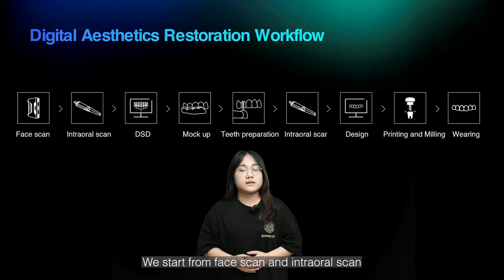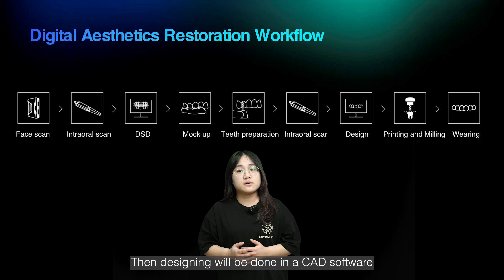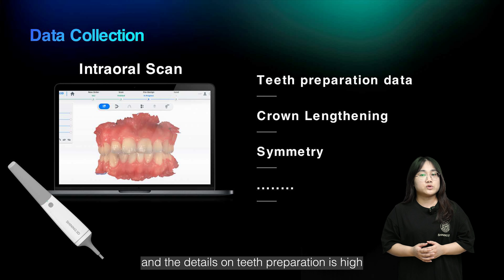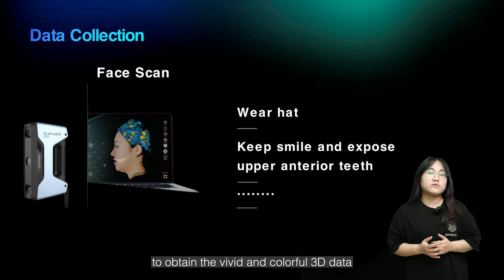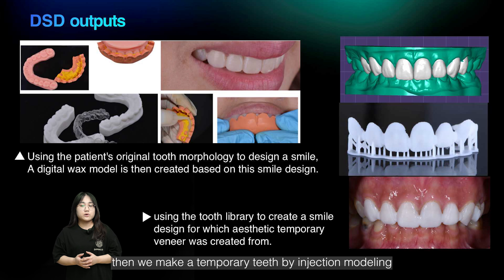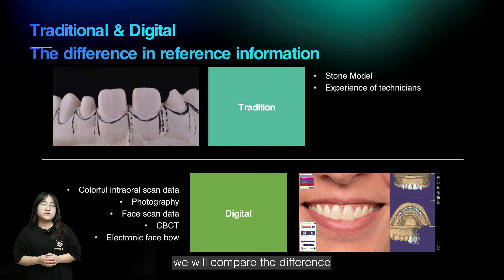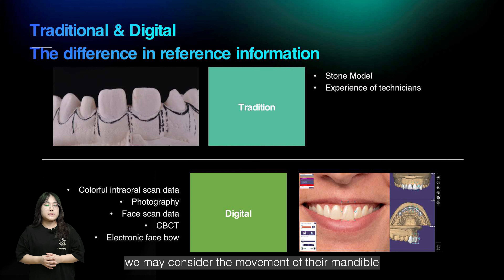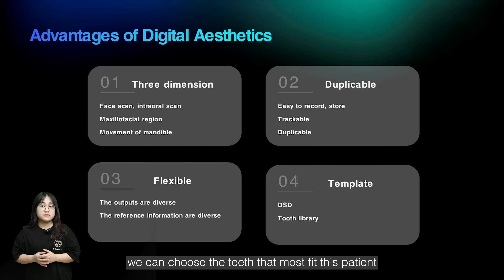Dental Salon EP. 3 - The digital technology for aesthetics application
Welcome to our new Dental Salon episode!

In this video, we will show how digital technology can help aesthetics restoration.

What's the digital aesthetics restoration workflow?
What devices and what data we need?
How can we get DSD outputs?
What's the advantages of digital aesthetics compared to conventional aesthetics?

This video may help you to have a better understanding.